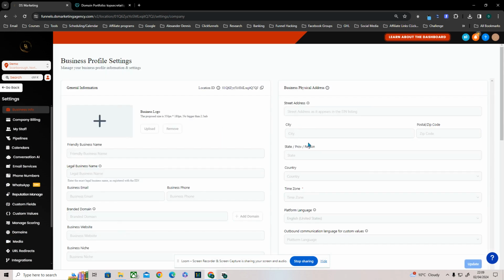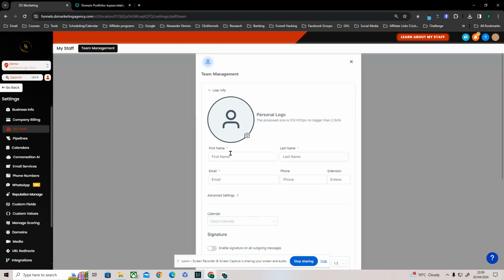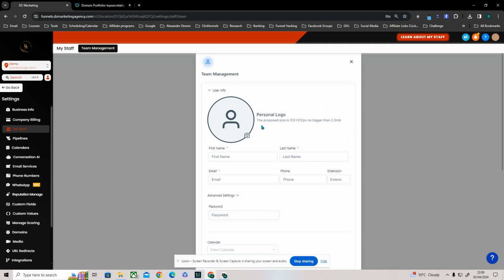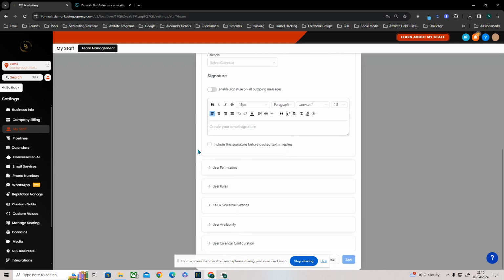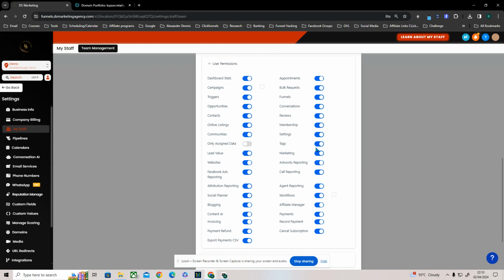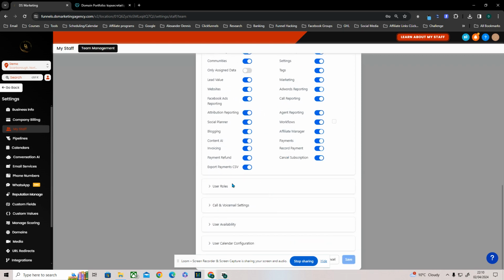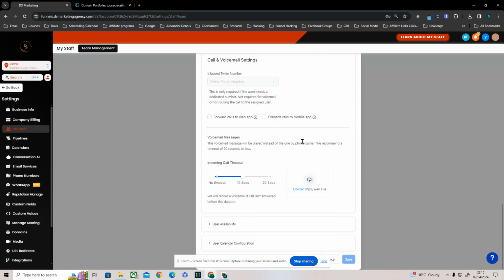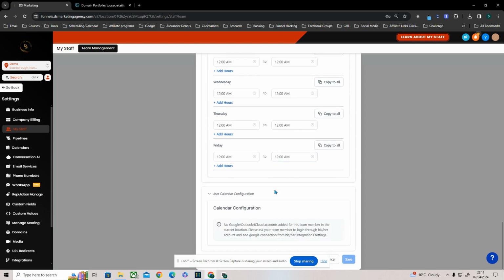How to Add a New Team Member in Go High Level: Step-by-Step Tutorial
Welcome to our comprehensive tutorial on adding a new team member in Go High Level! In this video, we'll walk you through the entire process, ensuring you can efficiently expand your team and streamline your business operations. Whether you're a seasoned user or new to Go High Level, our detailed, easy-to-follow guide will help you master this essential task.

🔹 What You'll Learn:

1.Navigating the Go High Level Dashboard
2.Accessing Team Management Settings
3.Step-by-Step Instructions to Add a New Team Member
4.Assigning Roles and Permissions

🔹 Why Watch This Video:

1.Clear, concise, and beginner-friendly instructions
2.Tips to optimize team collaboration
3.Enhance your workflow efficiency
4.Save time with our expert advice

Join The One Funnel Away Challenge and Get A Clickfunnels 2.0 Trial

If you have any questions, drop them in the comments below, and we’ll be happy to help!